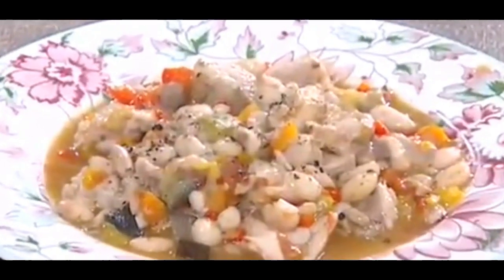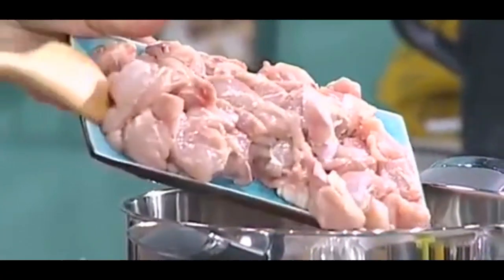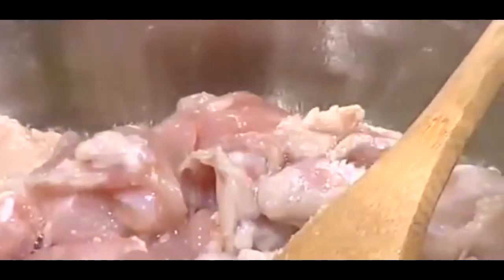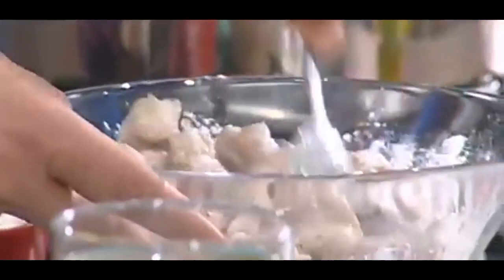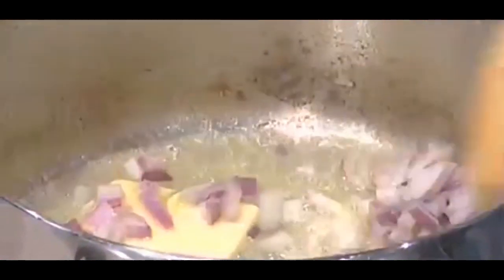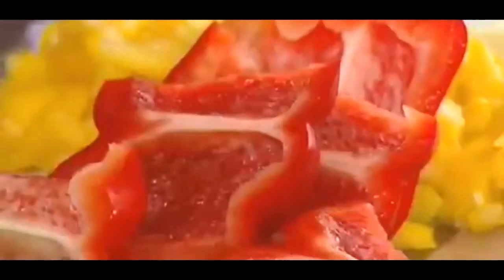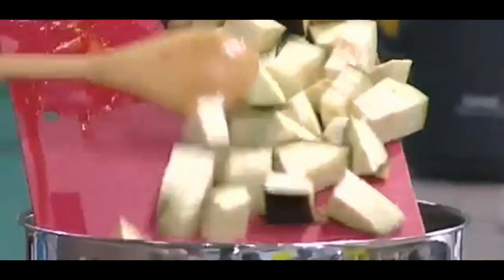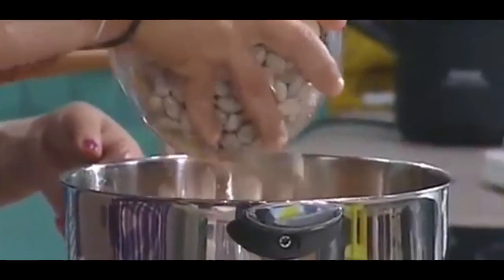Φασόλια χάνδρες με λαχανικά & Κοτόπουλο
ΥΛΙΚΑ

500 γρ. Φασόλια Χάνδρες
6 φιλέτα Μπούτι Κοτόπουλο
2 Ντομάτες
2 Καρότα
1 κόκκινη Πιπεριά
1 κίτρινη Πιπεριά
1 Κολοκυθάκι
1 Μελιτζάνα
1 Κρεμμύδι
1 κ.σ. Αλεύρι
350 ml Ζωμό Κοτόπουλο
150 ml λευκό Κρασί
4 κ.σ. Ελαιόλαδο
2 κ.σ. Βούτυρο LURPAK
Αλάτι - Πιπέρι

ΕΚΤΕΛΕΣΗ
1. Βράζουμε τα φασόλια σε μια κατσαρόλα με αλατισμένο νερό, για 30 λεπτά.
2. Έπειτα τα στραγγίζουμε, τα κρυώνουμε με τρεχούμενο νερό και αφού στραγγίξουν καλά, τα βάζουμε σε ένα μπολ.
3. Κόβουμε σε κυβάκια τις ντομάτες, την κόκκινη πιπεριά, την κίτρινη πιπεριά, το κολοκυθάκι, τα καρότα, την μελιτζάνα και ψιλοκόβουμε το κρεμμύδι.
4. Στη συνέχεια, σωτάρουμε σε μια κατσαρόλα με το μισό ελαιόλαδο, σε δυνατή φωτιά, τις μπουκιές μπούτι κοτόπουλου, μέχρι να πάρουν χρώμα από όλες τις πλευρές.
5. Ρίχνουμε αλάτι, πιπέρι και το βάζουμε σε ένα μπολ. Πασπαλίζουμε με το αλεύρι και ανακατεύουμε.
6. Στην ίδια κατσαρόλα σωτάρουμε σε ελαιόλαδο και βούτυρο το κρεμμύδι, την κόκκινη και την κίτρινη πιπεριά, το καρότο, το κολοκυθάκι, την ντομάτα, το αλάτι, το ελαιόλαδο, τη μελιτζάνα και σβήνουμε με το λευκό κρασί.
7. Αφού εξατμιστεί το κρασί, προσθέτουμε το ζωμό κοτόπουλου και το αφήνουμε να πάρει μία βράση.
8. Έπειτα προσθέτουμε τις βρασμένες χάντρες, το κοτόπουλο, ανακατεύουμε, σκεπάζουμε και το αφήνουμε, σε σιγανή φωτιά, να μαγειρευτεί, για 30 λεπτά.

Από τον Chef Αλέξανδρο Παπανδρέου

Κάθε μέρα μαζί σας με μια καινούργια Συνταγή!